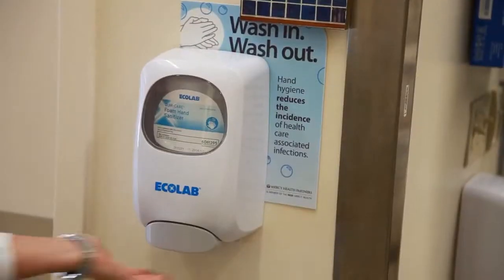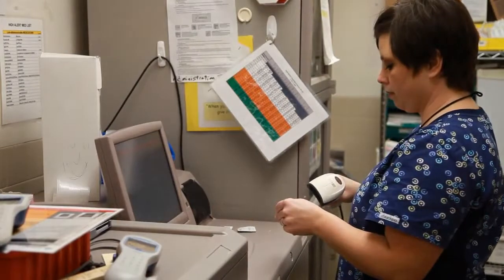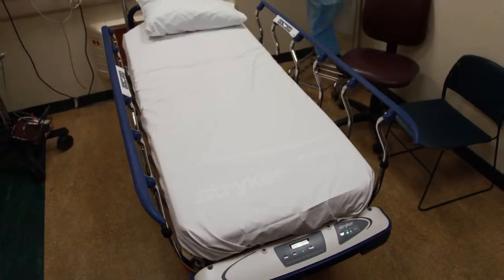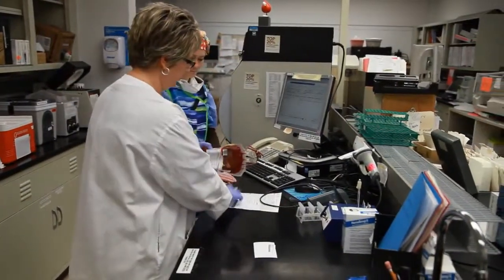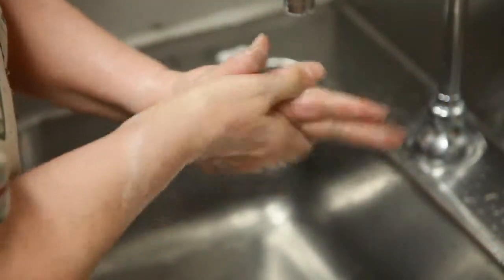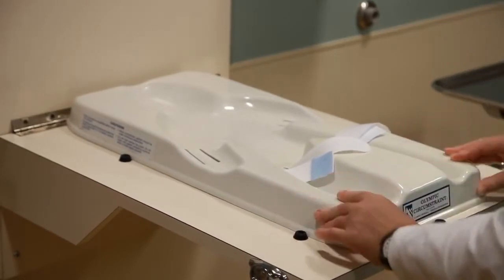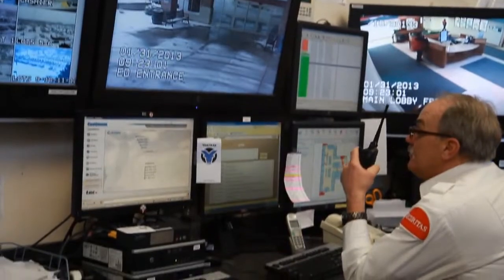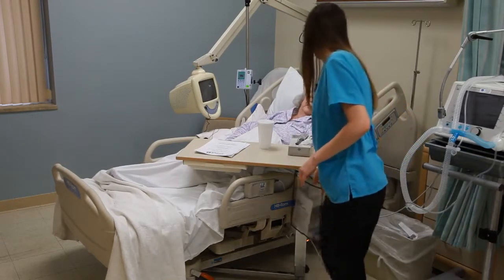Patient Safety at Mercy Health Muskegon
See how the Mercy Health Muskegon providers and associates make your care as safe and secure as possible.